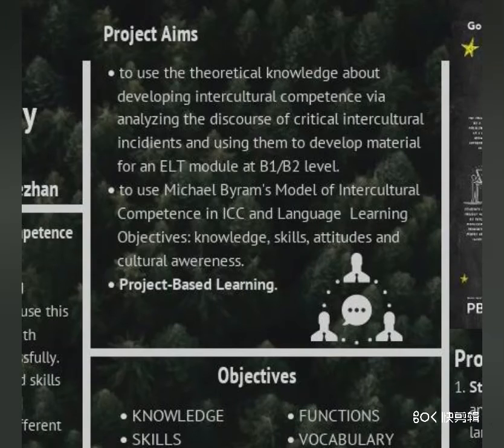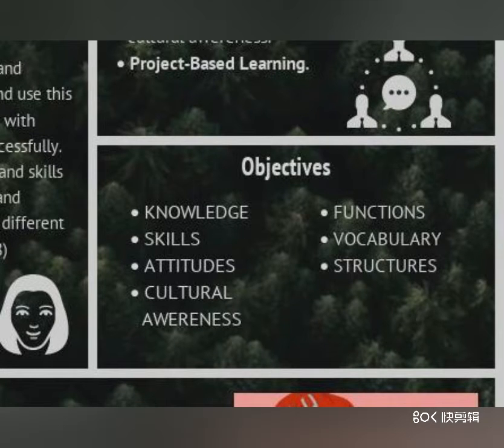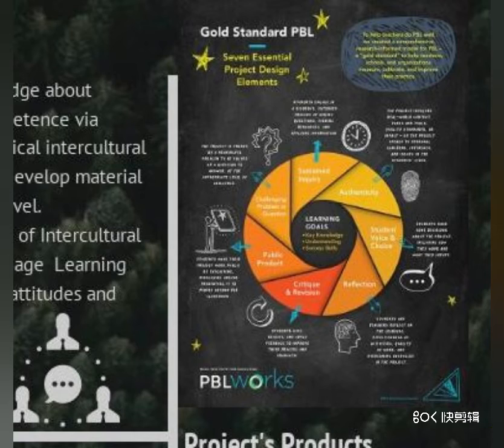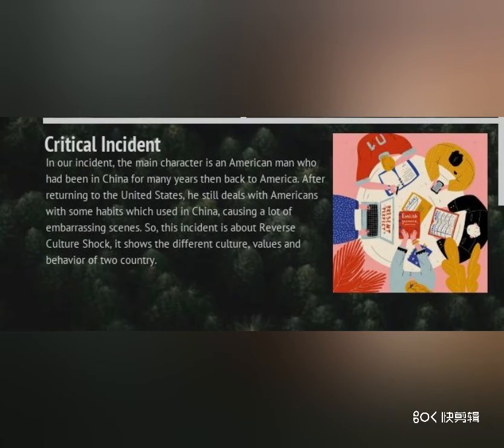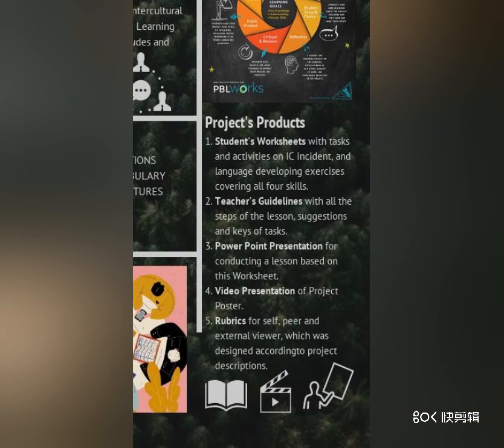ICC Poster Presentation | When I back to my town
This poster presentation video is the final product of our PBL project "The Intercultural Dimensions in an EFL class".
Group members: Orazber Yerkezhan, Murat Latipa